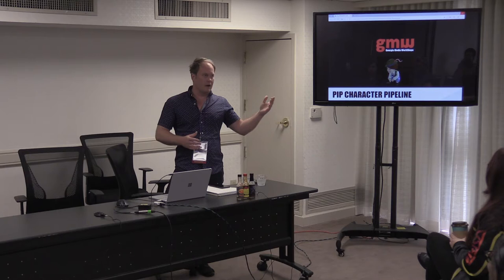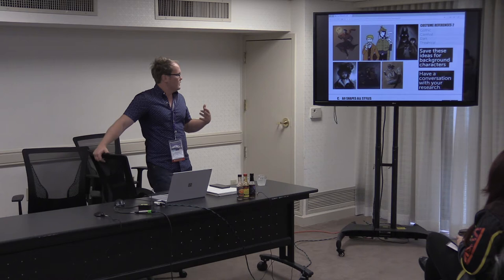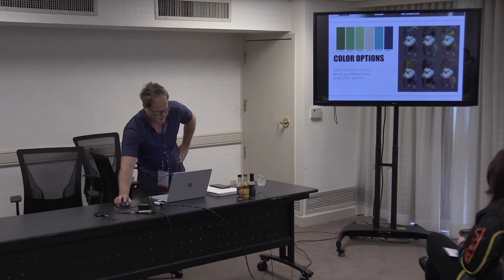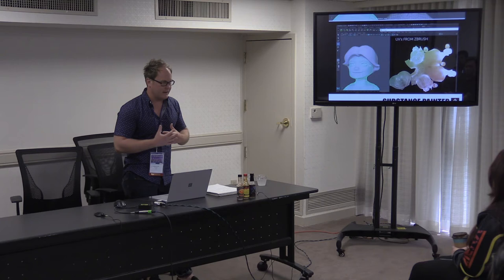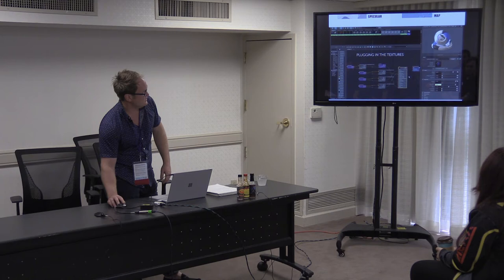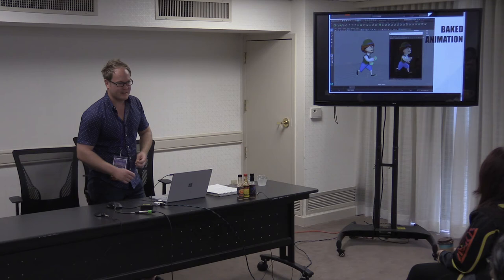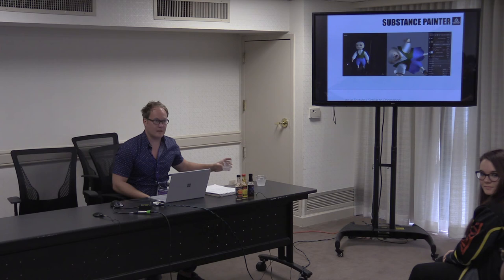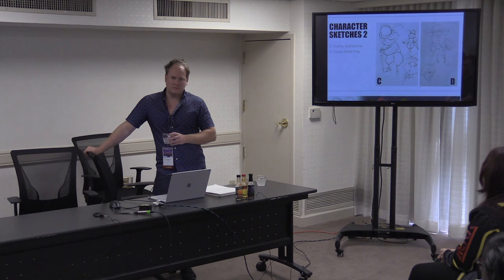SIEGE 2018: Game Character Art Pipeline from Concept to Start Screen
Meet Pip! Why does he look and behave the way he does, and how does this fit with our game narrative? In this workshop we explore all phases of Pip’s development, from concept to rigging, modeling, texturing and finally importing into the game environment. We will be working in Maya, Zbrush and Photoshop. Come with plenty of questions, and get ready for a fun hour getting to know Pip.